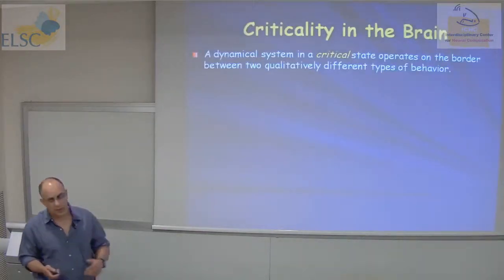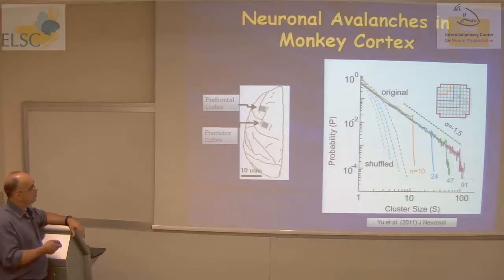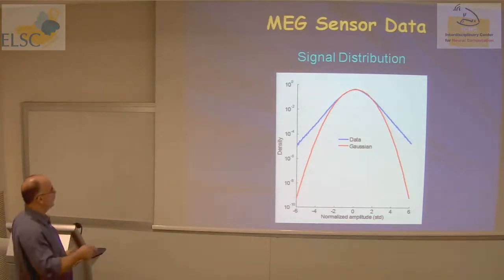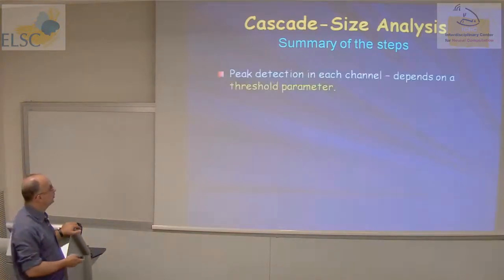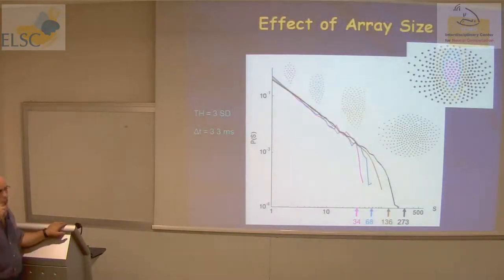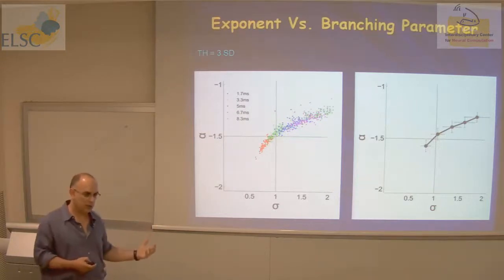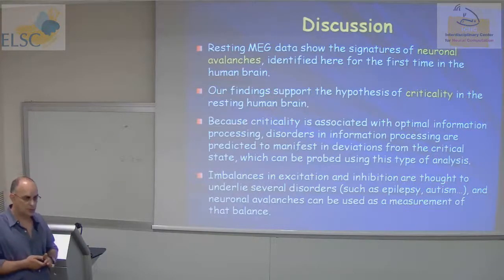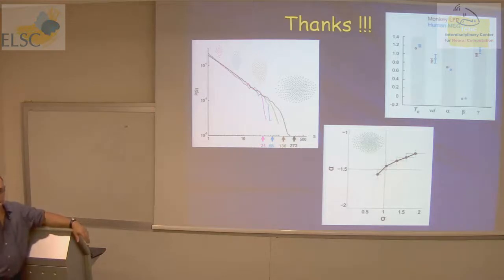ELSC-ICNC Seminar: Oren Shriki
A Lecture given by:

Oren Shriki
National Institutes of Health (NIH)

On the topic of:

"Neuronal Avalanches in the Resting MEG of the Human Brain"

ELSC-ICNC: Silverman Bldg., 3rd Wing, 6th Floor, Edmond J. Safra Campus